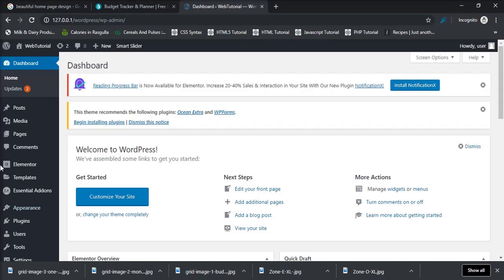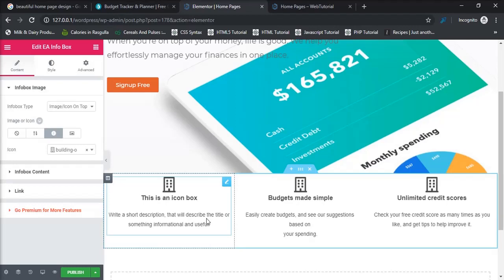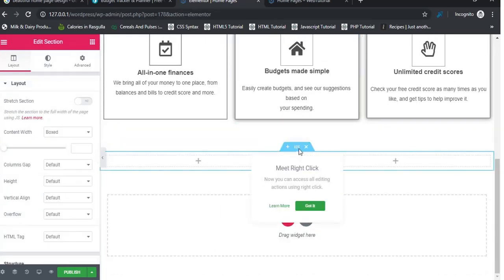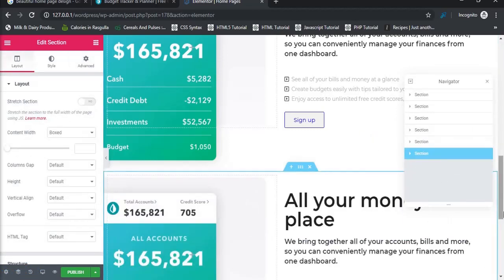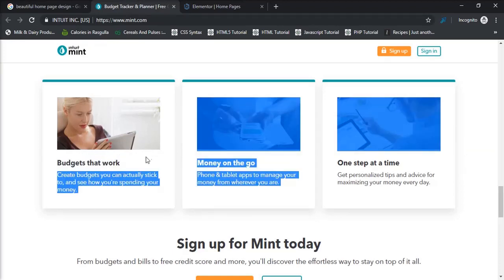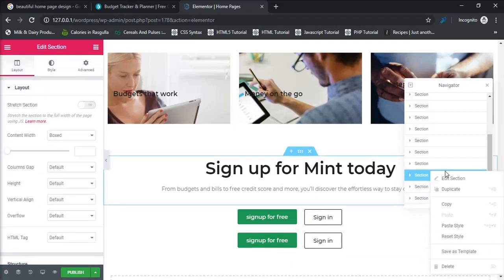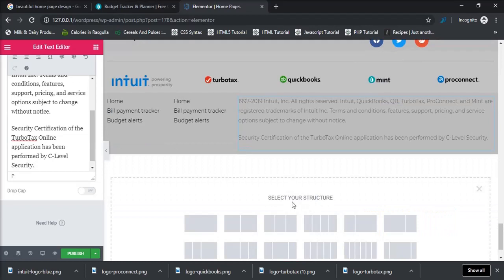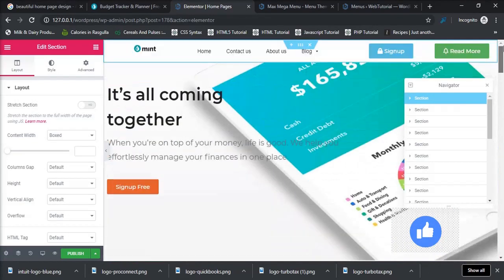Elementor Complete Tutorial 2019 | Build a website in 60 minutes.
In today's mega tutorial, I am going to show you how to use the Elementor page builder plugin to build a full website for a Free Online Money Management Site.

This video is for you when you want to create a website quickly, rather than learning step by step how every detail within your website can be adjusted.

A website can be built in 60 minutes. This tutorial makes you learn more about elementor.